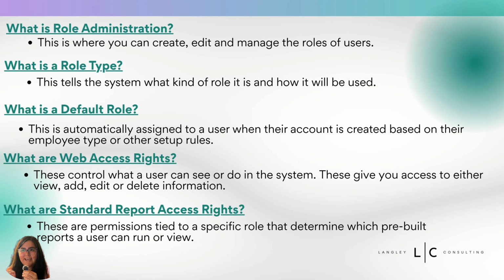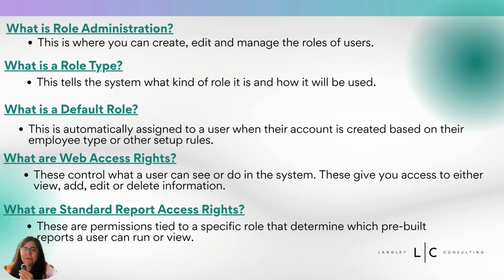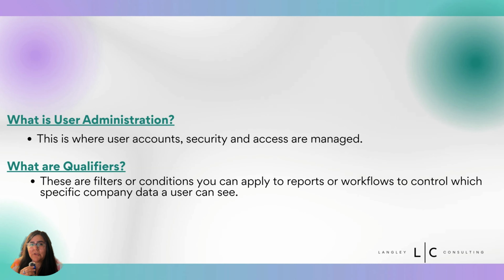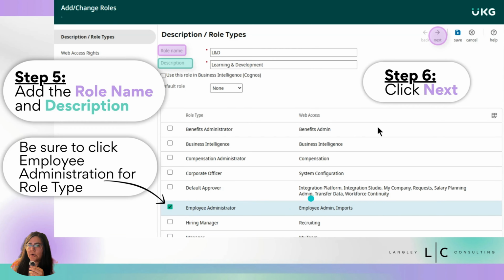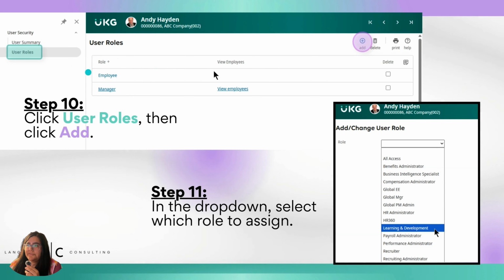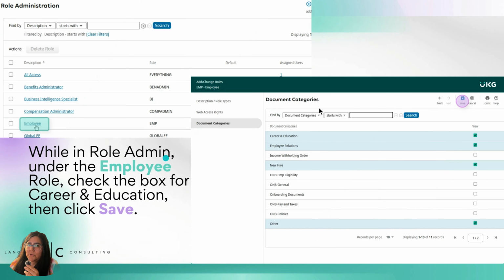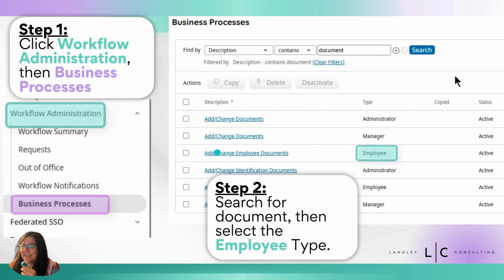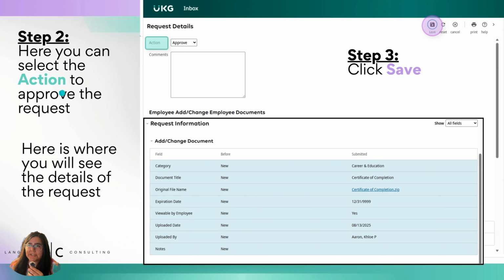How to Create, Assign & Use a Role in UKG - Step by Step Tutorial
In this video, we walk you through how to create, assign, and use a role in UKG. If you’re new to UKG or looking for a clear refresher, this step-by-step guide will help you understand how roles work and how they can keep your system secure and organized.

What you’ll learn:
🔹 How to create a new role in UKG Pro
🔹 How to assign roles to employees and managers
🔹 How roles function once they’re in place

By the end, you’ll have the confidence to manage roles effectively and streamline access in UKG.